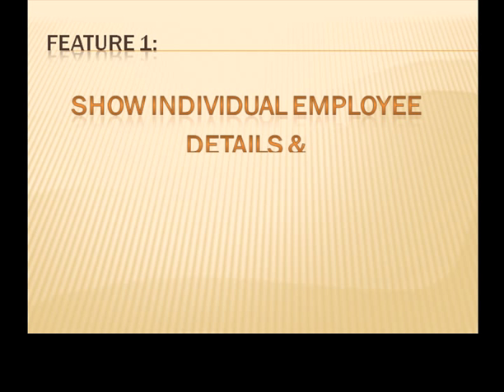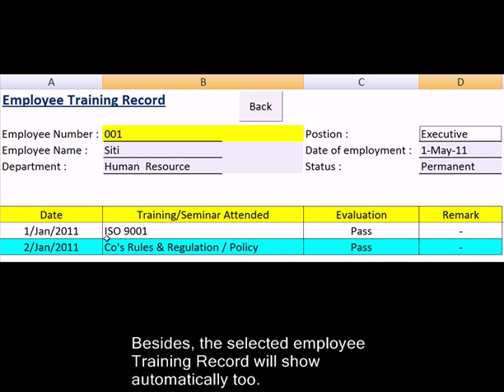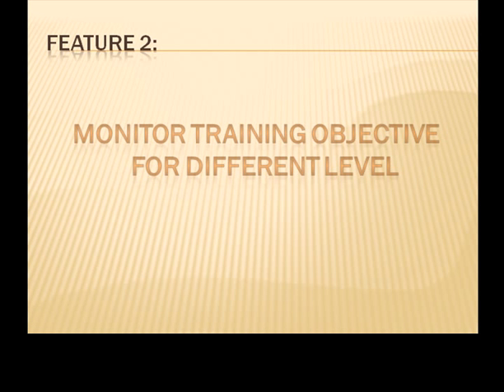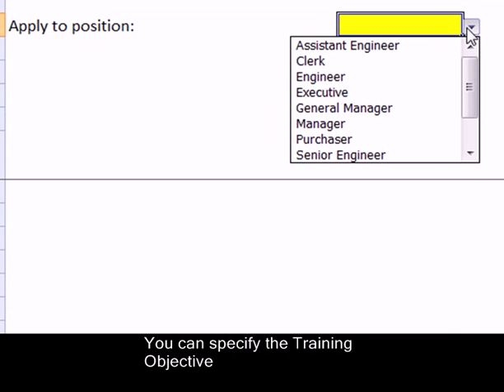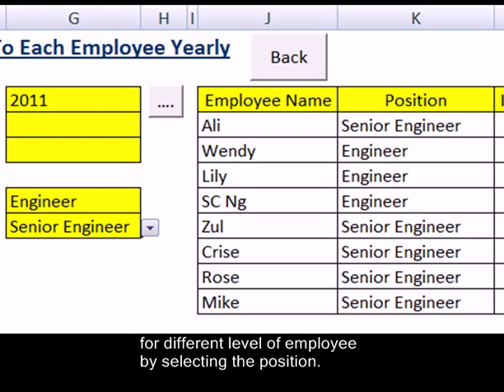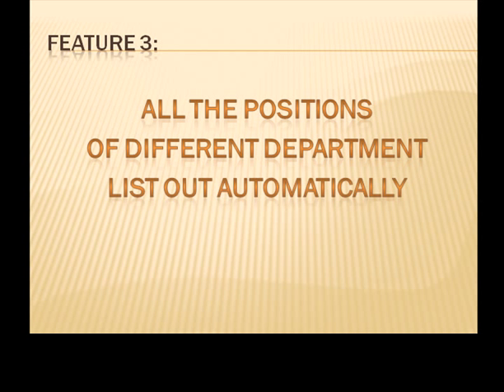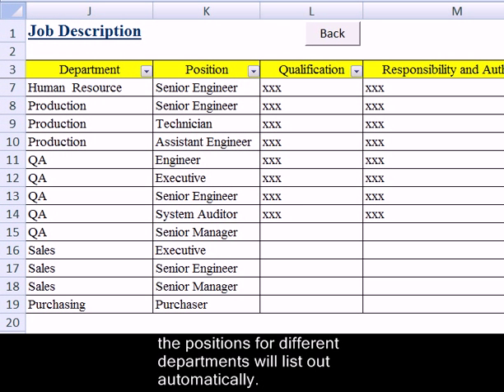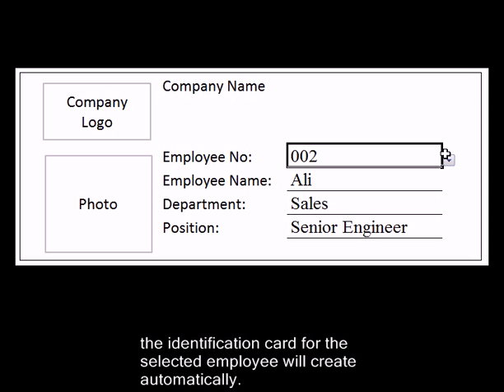Training Record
Customized solutions and programs in Excel file enable -
(1) Show Individual Employee Details & Training Record Automatically
(2) Monitor Training Objective For Different Level Of Employee Automatically
(3) All the positions of different department list out automatically At Job description sheet
(4) Create Identification Card automatically